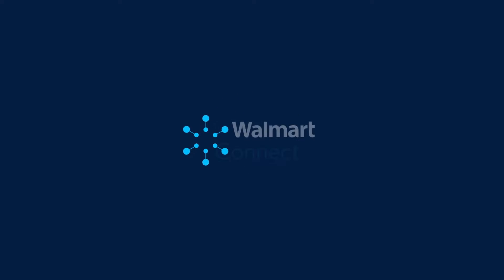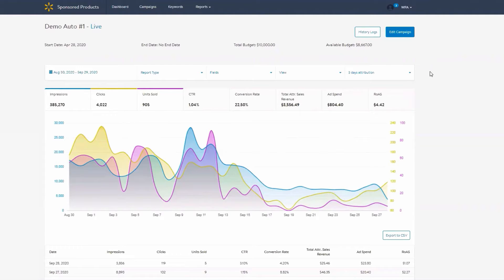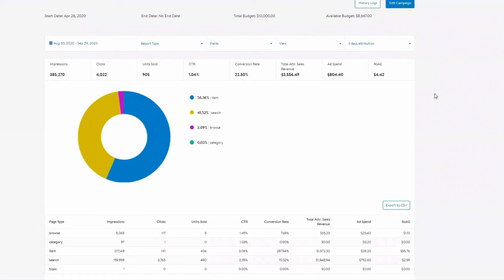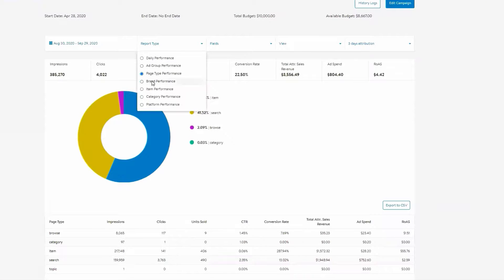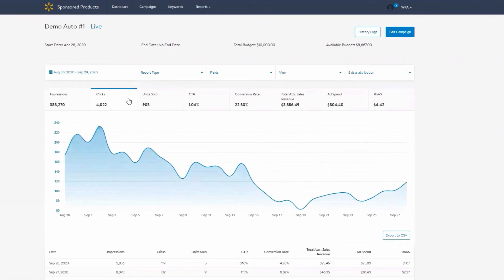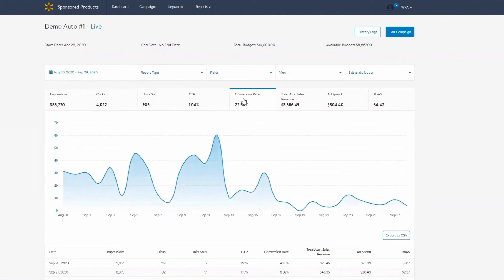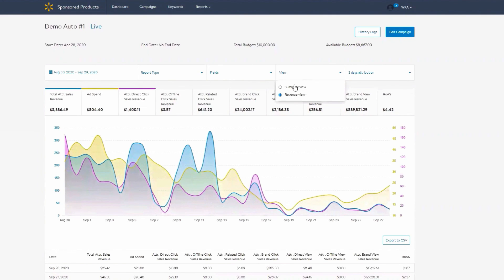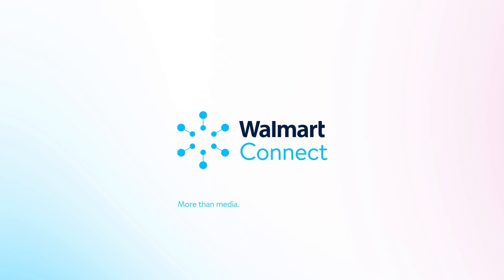Sponsored Products Performance Dashboard